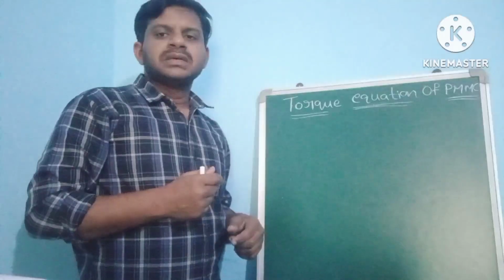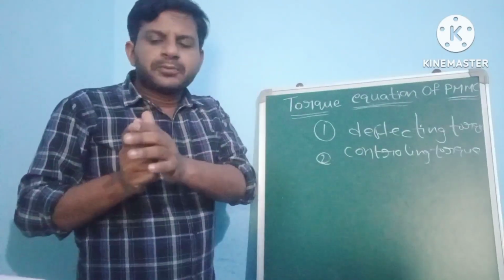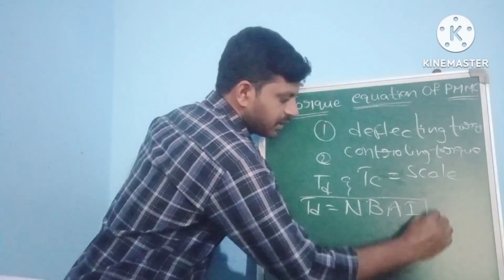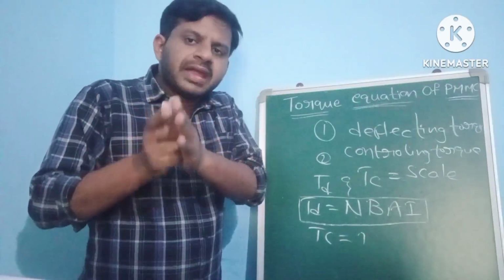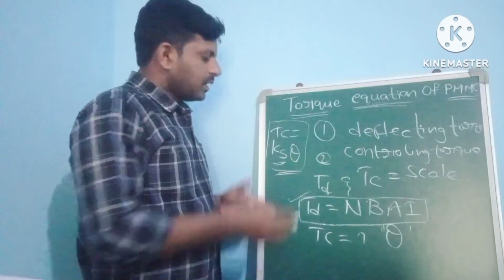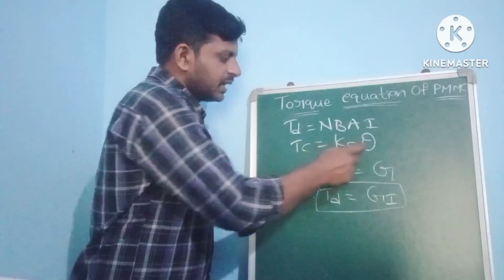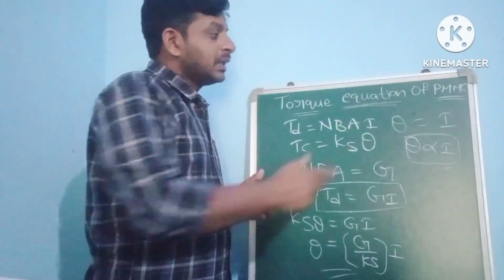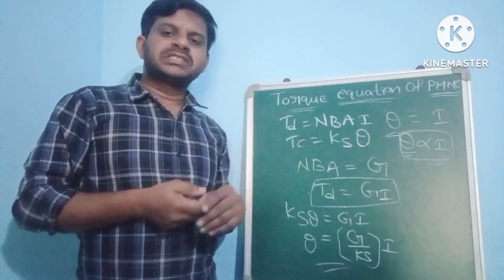Torque equations of pmmc instruments